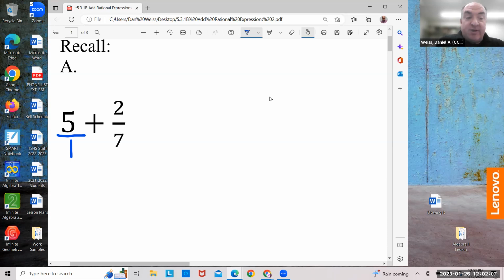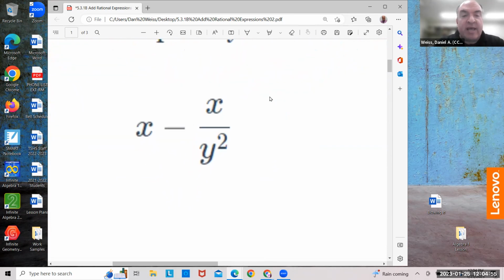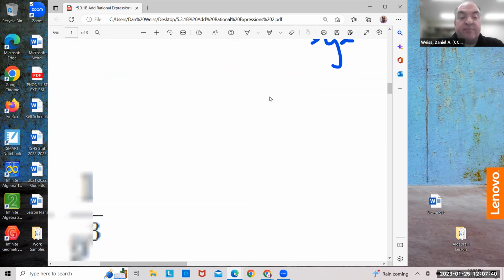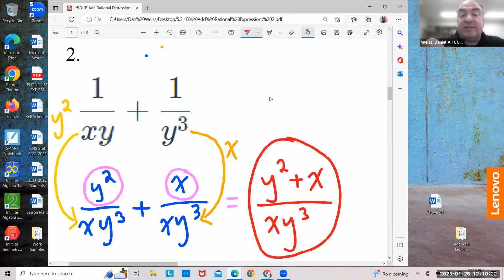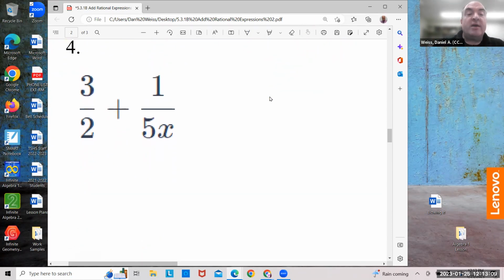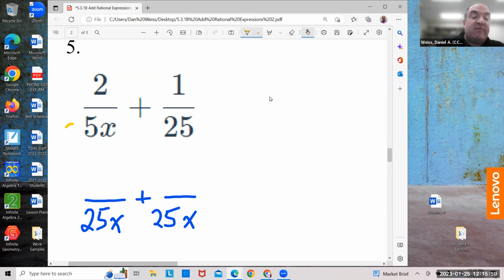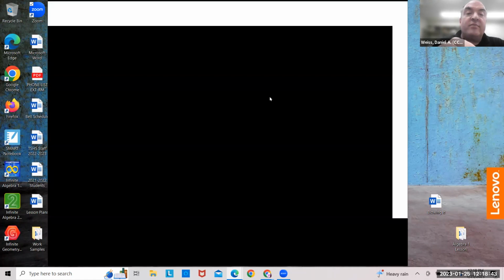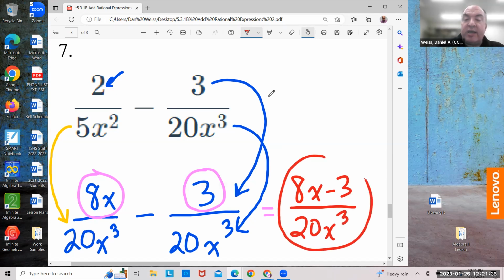5.3.1B Add Rational Expressions 2